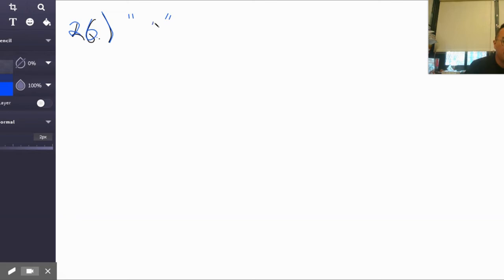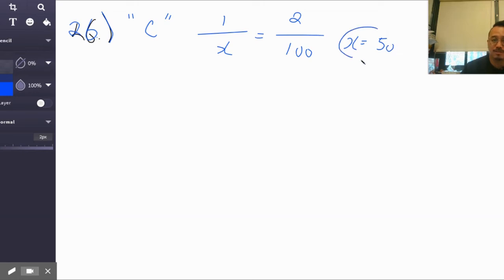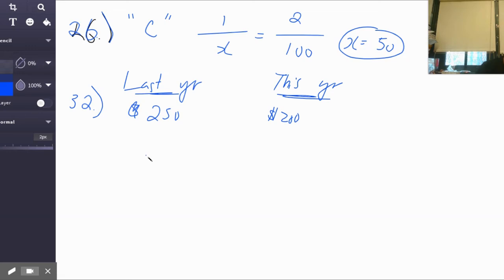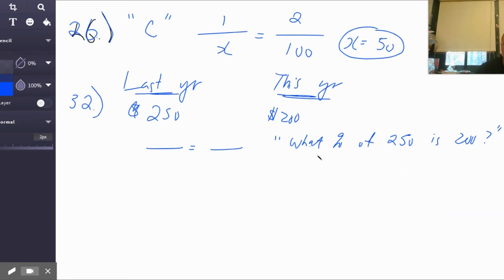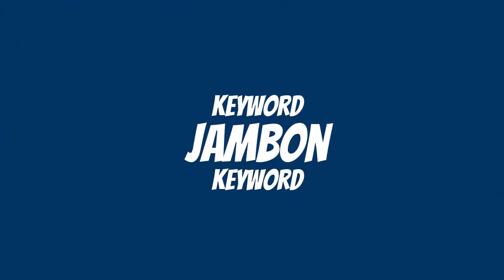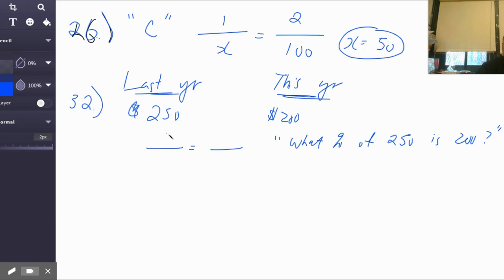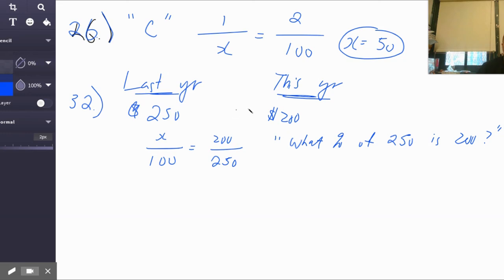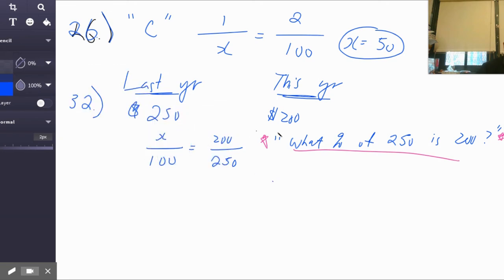2019-20 Mister Ng "Going Over HW #73"